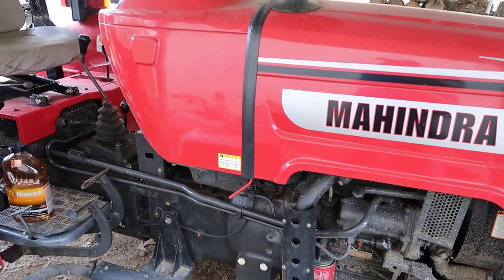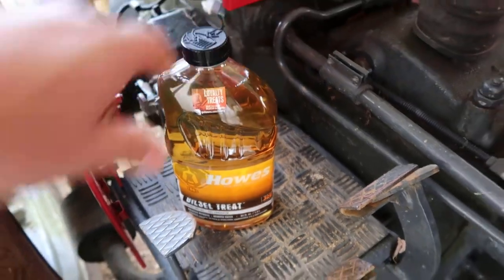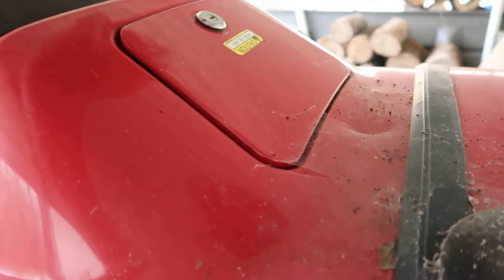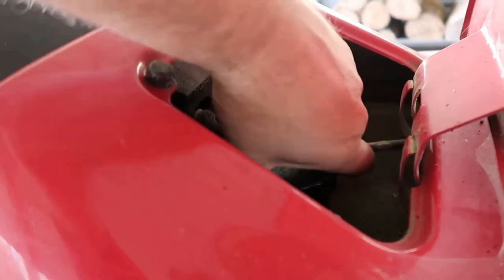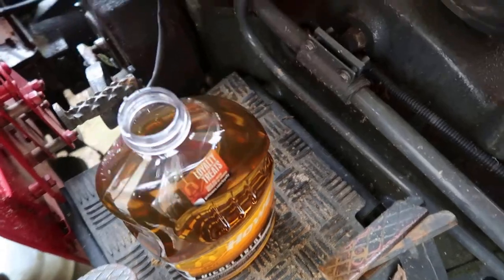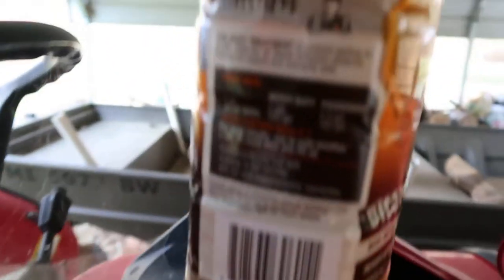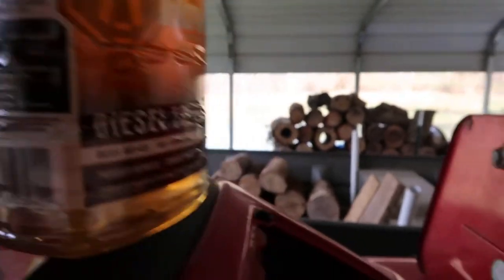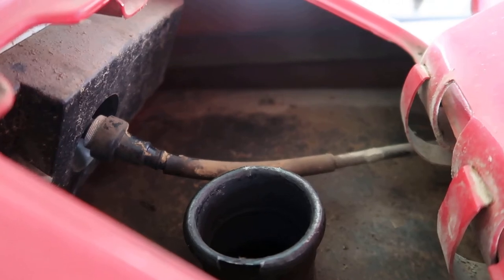Adding Howes Diesel Treat To My Tractor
Hello friends, before we have cold weather this winter, I am adding some Howes Diesel Treat to my tractor. This keeps the diesel fuel from gelling when the temps fall down in the teens. Have a Blessed Day Friends! Justin